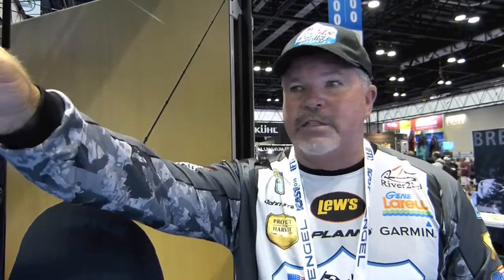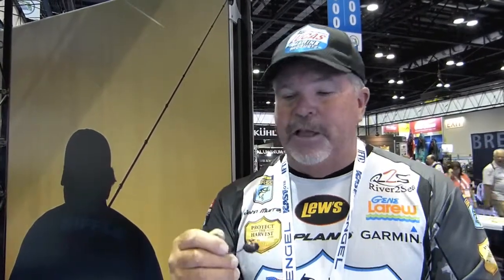Advanced TVA Ledge Fishing with John Murray and IBASSIN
Ledge fishing is one of the hottest yet most frustrating bite of the year. Get on an active school of bass it can be the best bass fishing trip of the whole year. Learn from MLF Pro John Murray as he explains advance ledge fishing techniques.
John Murray is a legendary deep water angler with a lifetime of tournament knowledge. Listen as he explains how to up your ledge fishing game.